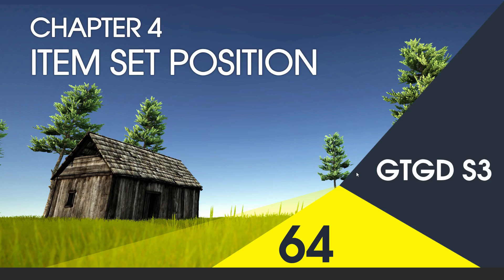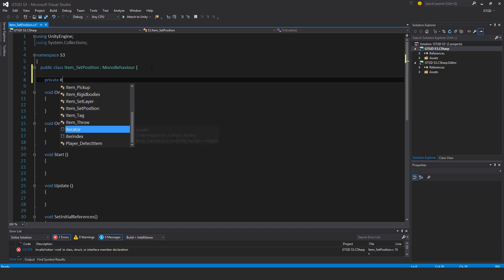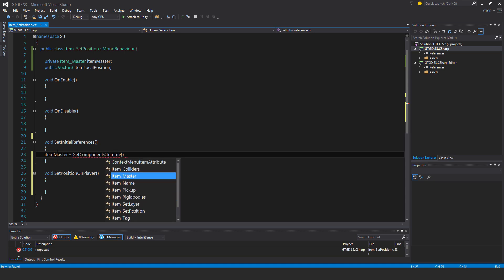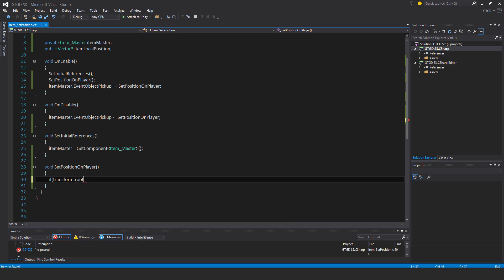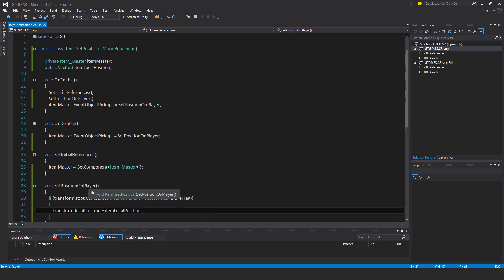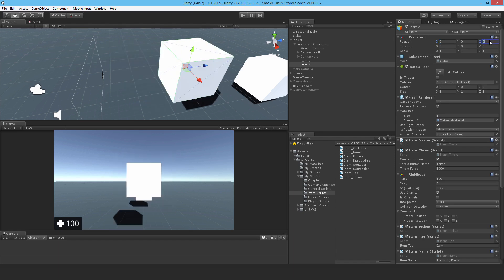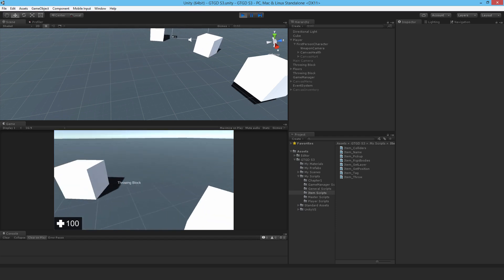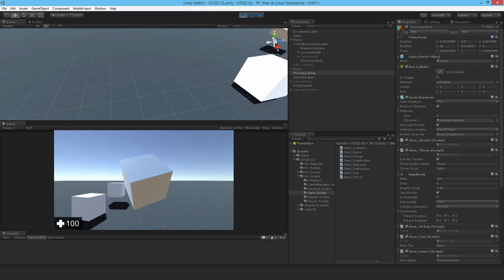[64] Item Set Position - How To Make A Game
In this video I write a script that sets the position of the item relative to the player when it is picked up and also if it starts out in the player's inventory.